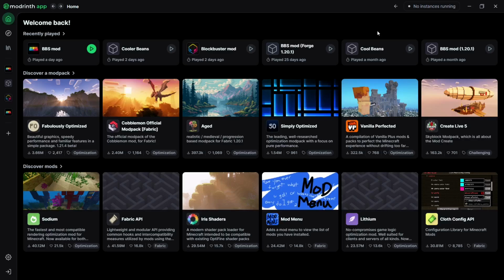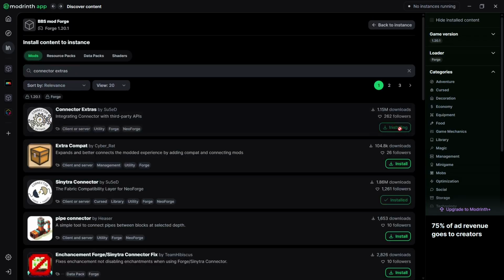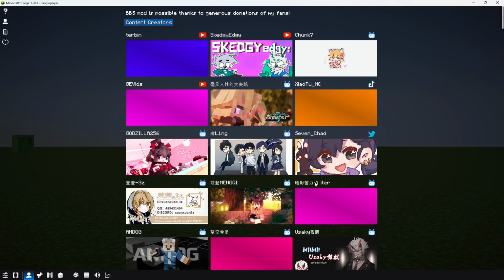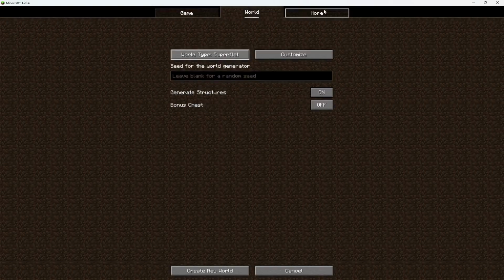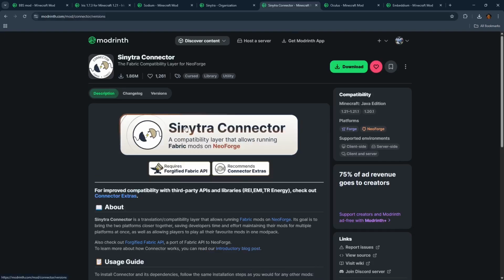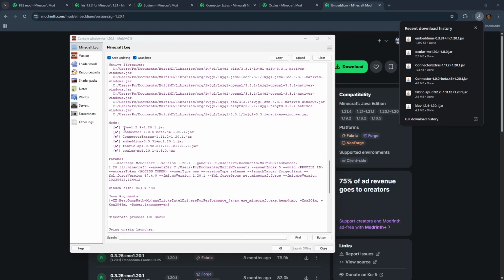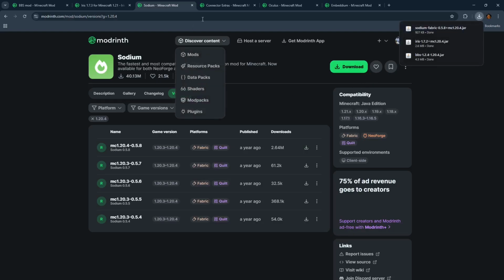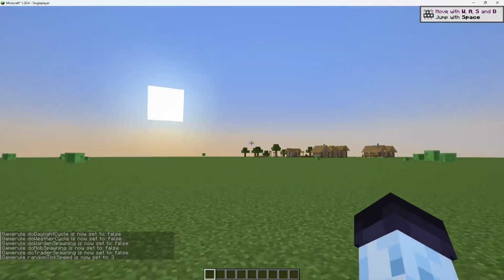Installing BBS mod on Forge and Fabric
I've been asked a lot how to install BBS mod on Forge, so I decided to make a video about it, so that I would be able to link it when asked.

You can also find these mods on CurseForge, however, for me it was really convenient to link Modrinth pages.

00:00 — Intro
00:28 — Installing on Forge with Modrinth app
02:25 — Installing on Fabric with Modrinth app
03:46 — Installing on Forge with MultiMC
06:16 — Installing on Fabric with MultiMC
07:56 — Outro